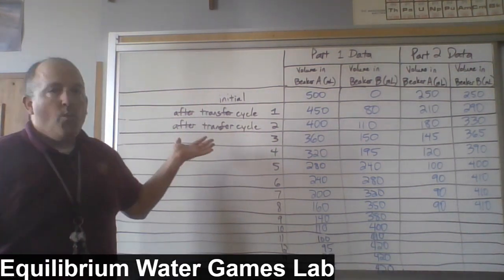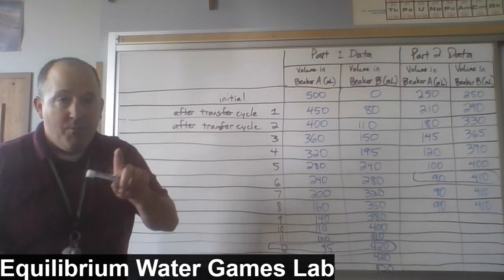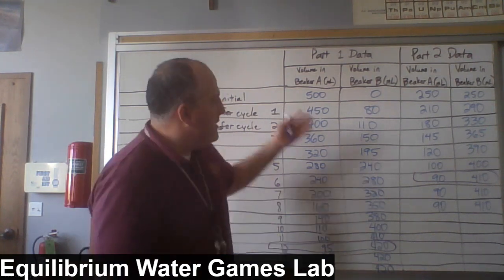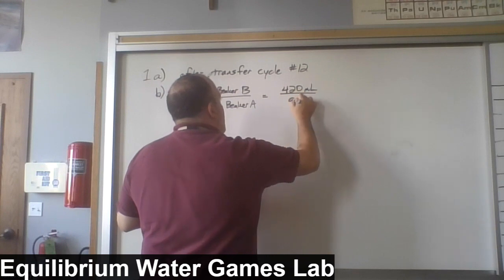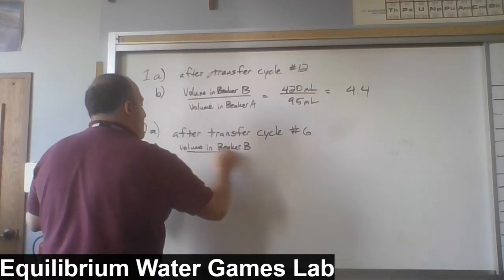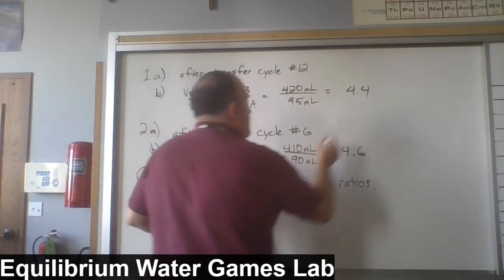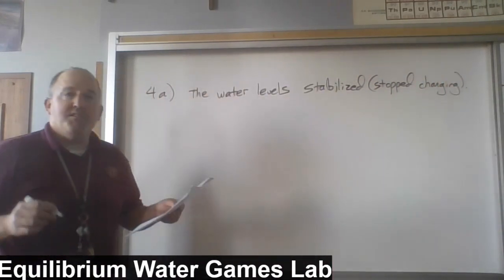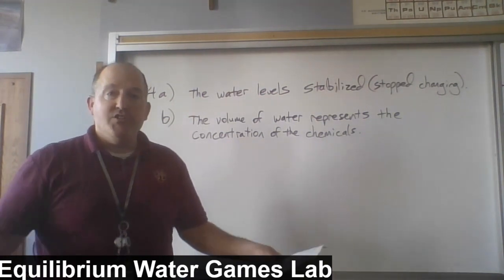Equilibrium Water Games Lab